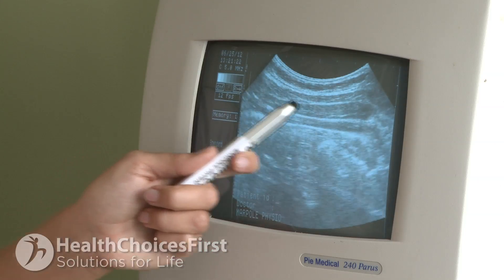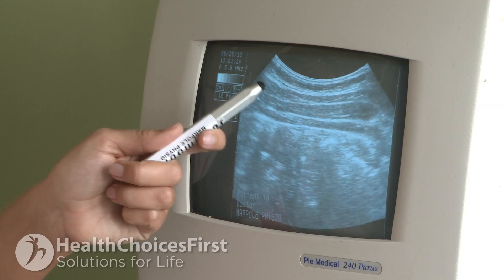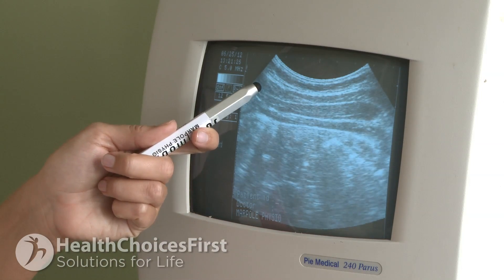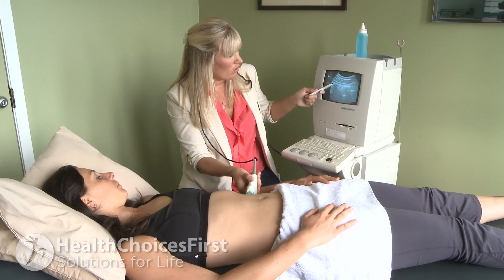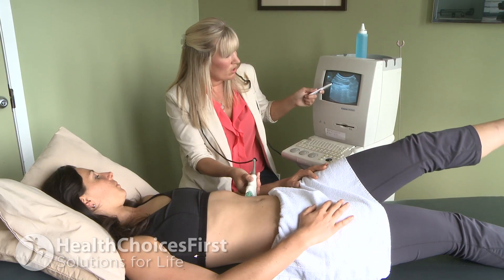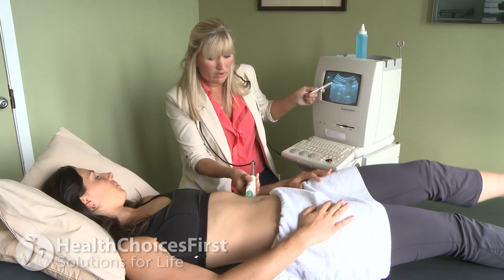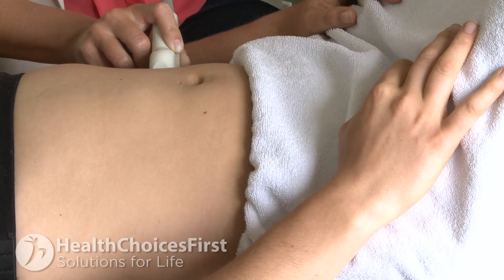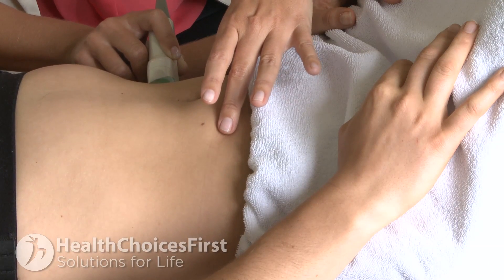What is Rehabilitative Ultrasound Imaging